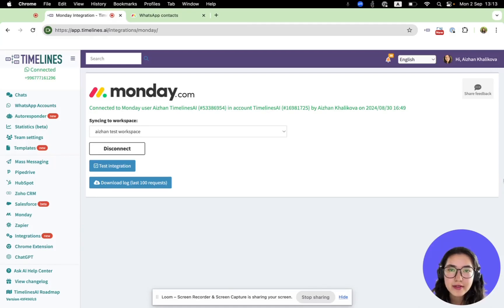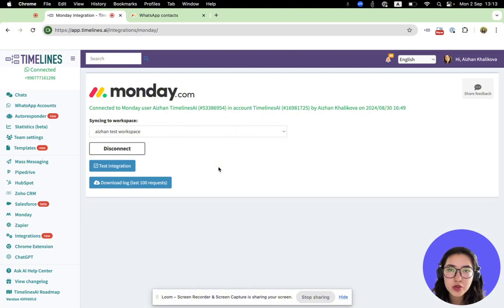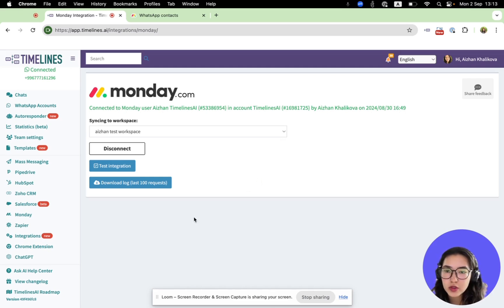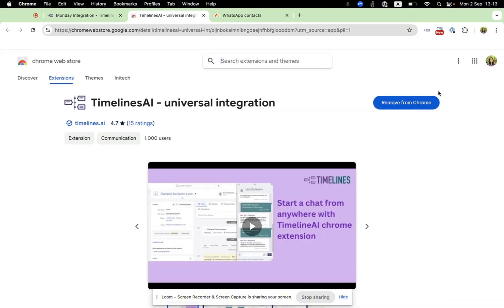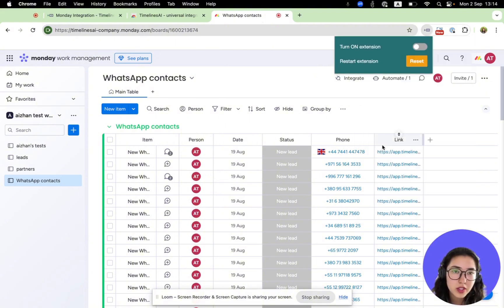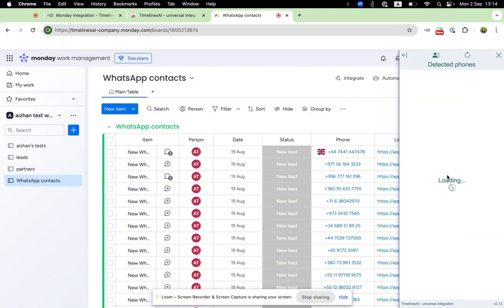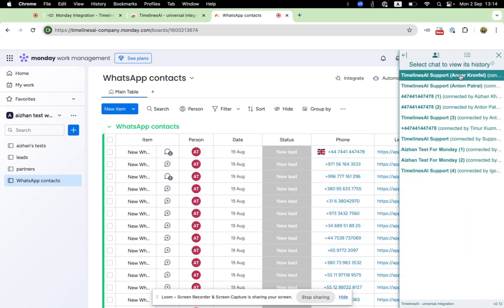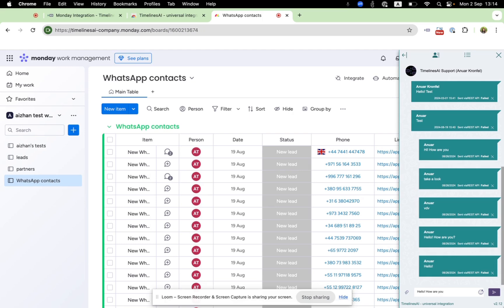How to Send Messages to WhatsApp at monday.com | Monday WhatsApp Integration with TimelinesAI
In this video, we show you how to seamlessly send messages to WhatsApp directly from monday.com using the Monday WhatsApp integration by TimelinesAI. If you’ve been looking for a reliable way to connect your WhatsApp Monday workflow, this tutorial is perfect for you!

With Monday WhatsApp integration, managing your communication becomes much easier. You can automatically send WhatsApp messages to your clients and teams with ease, directly from your Monday WhatsApp boards. TimelinesAI makes this integration smooth and efficient, helping you stay on top of your tasks and conversations.

TimelinesAI’s solution for WhatsApp Monday allows you to streamline your operations and keep everything in one place. Whether you're handling sales, support, or project management, the Monday WhatsApp integration will help you boost productivity and stay organized. Learn step by step how to set up the WhatsApp Monday connection today!

For more detailed information, visit TimelinesAI and discover how this powerful Monday WhatsApp integration can help you

✅Works with existing WhatsApp numbers (personal or business)
✅Native no-code Monday & WhatsApp integration
✅Live chat support and onboarding
✅Start your free Monday & WhatsApp integration trial now!

0:00 Introduction
0:15 Installing WhatsApp Chrome extension
0:30 Logging into Timeline AI
0:45 Sending WhatsApp messages from Monday